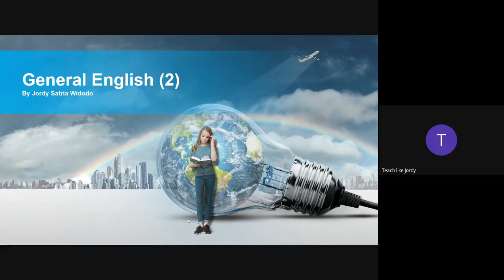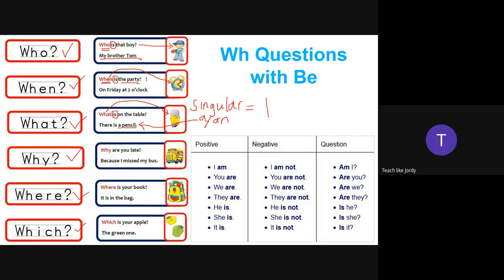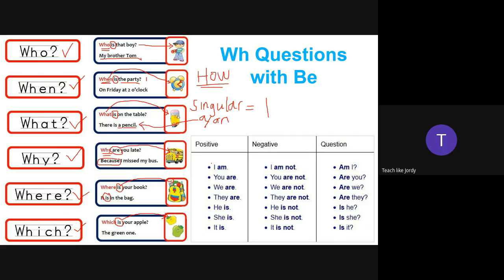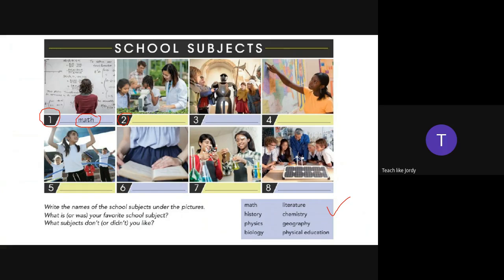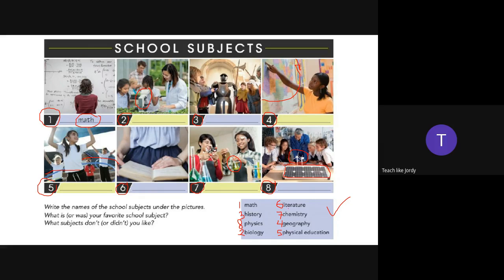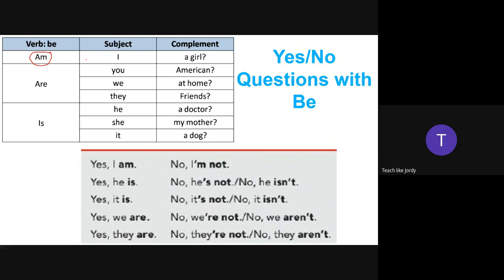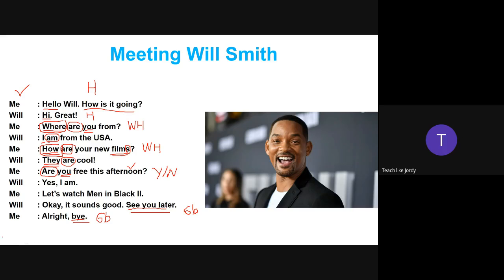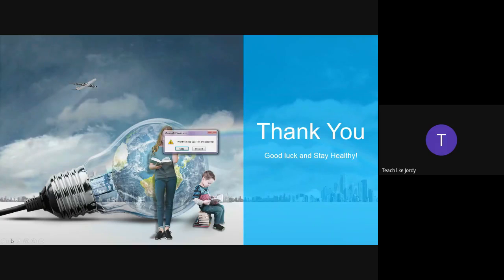GE UNIT 1 (2)